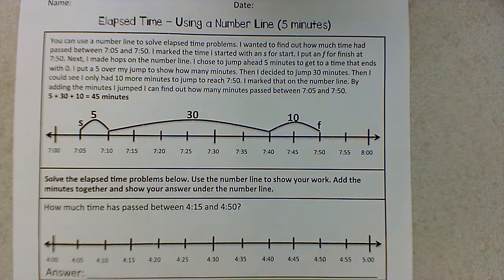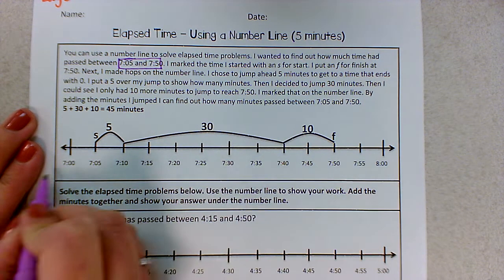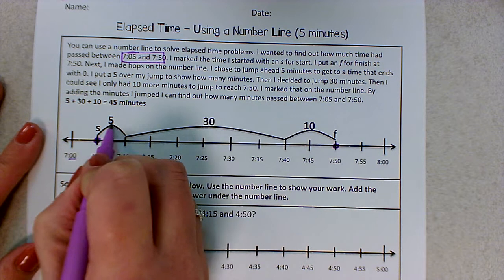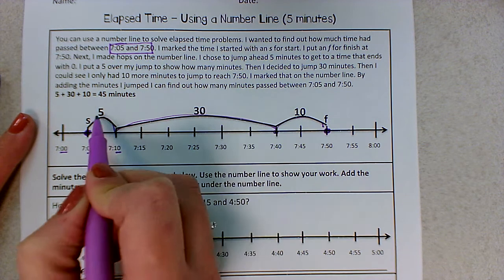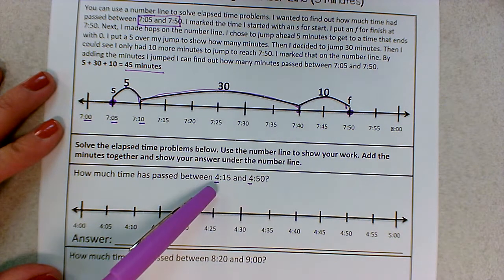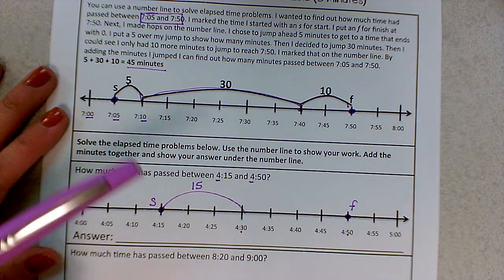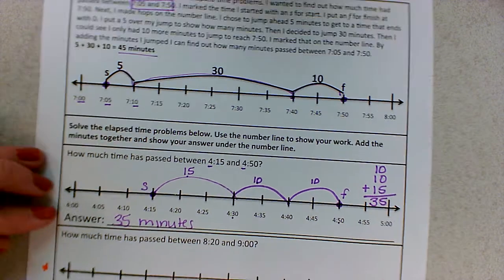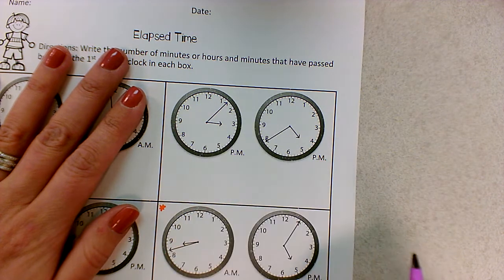Time Day 3